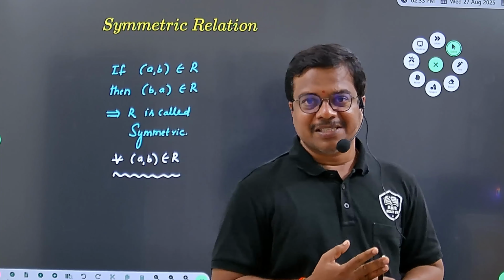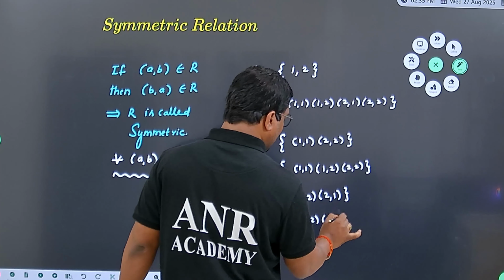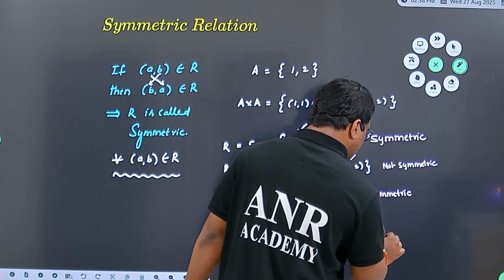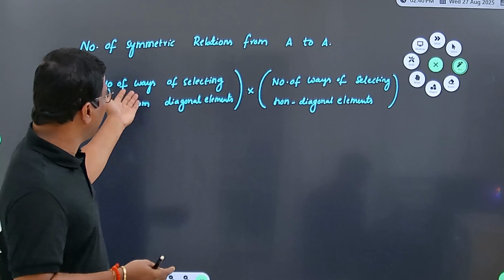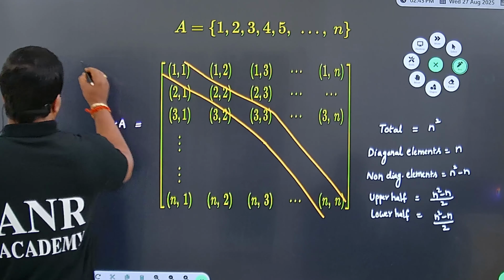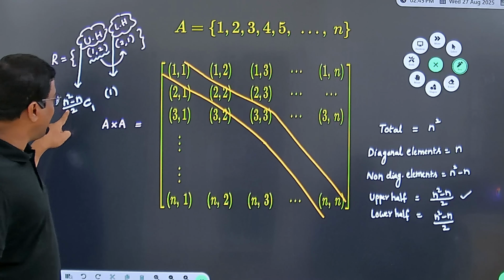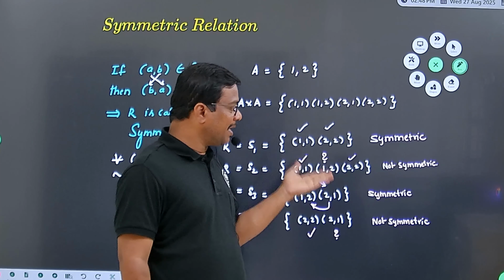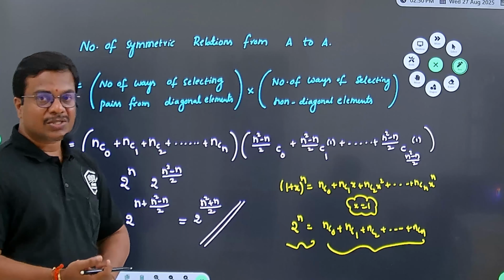NUMBER OF SYMMETRIC RELATIONS